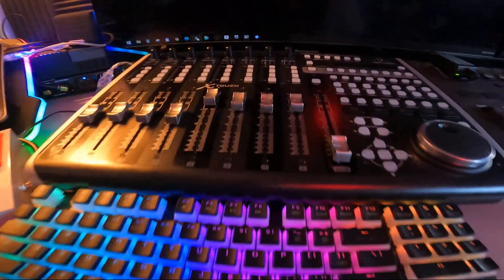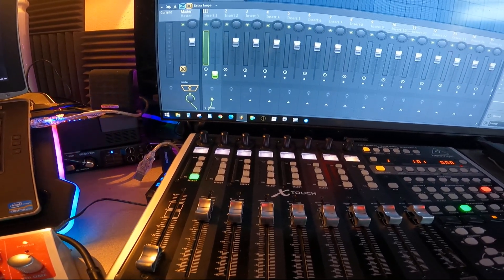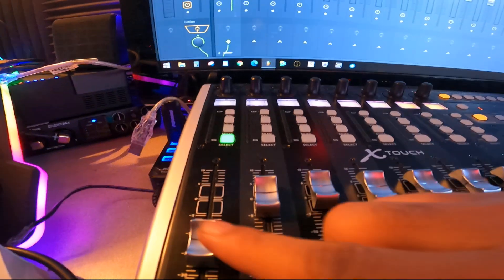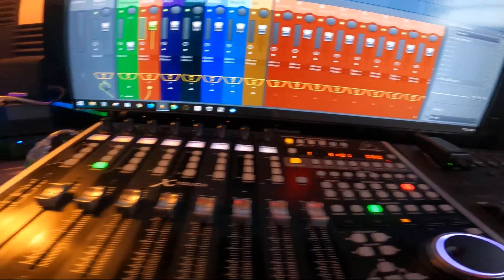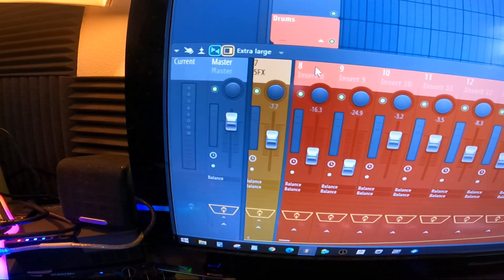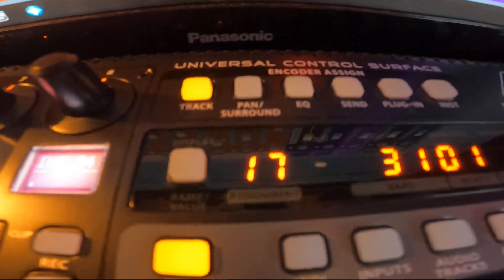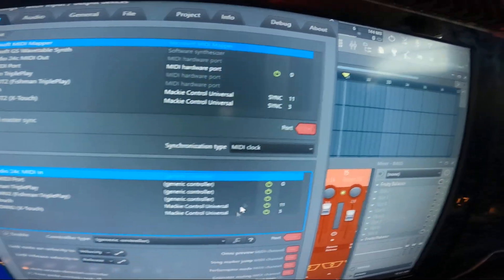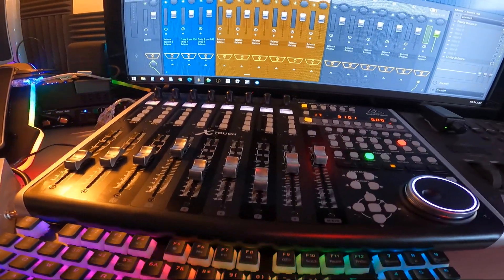Real Truth Behringer X Touch Faders & FL Studio 20 Part 2 ( IT WORKS ! )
REAL TRUTH about Behringer X Touch FADERS and FL STUDIO 20 Part 2
( IT WORKS HERES HOW BRO! ) Behringer X Touch

Fl Studio midi OUTput, X Touch to mackie control universal  PORT 11
Fl Studio midi OUTput, MIDIOUT2 (X Touch) to mackie control universal PORT 3
Fl Studio midi INput, X Touch to mackie control universal  PORT 11
Fl Studio midi INput, MIDIIN2 (X Touch) to mackie control universal PORT 3